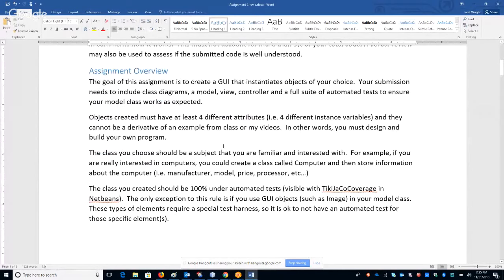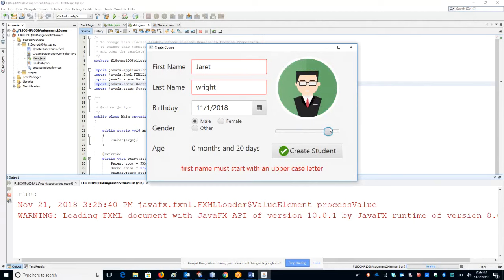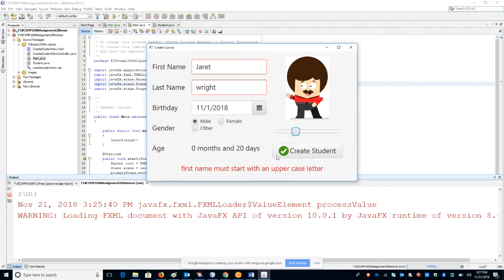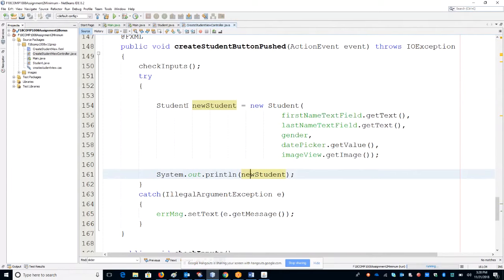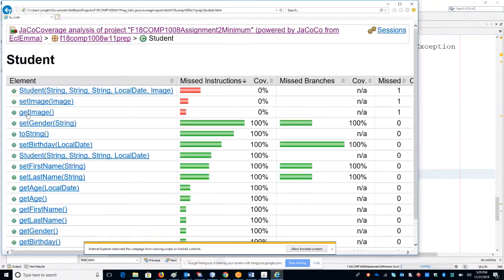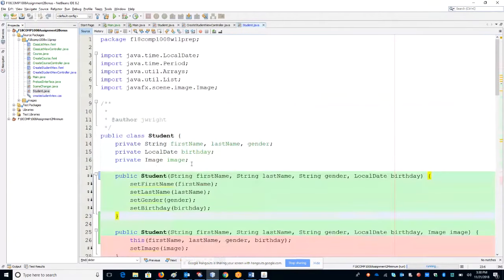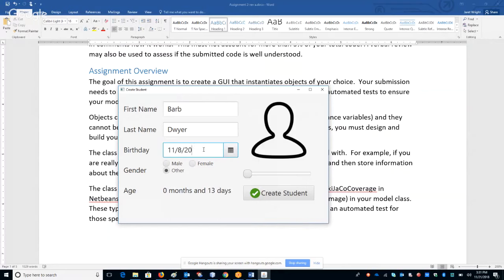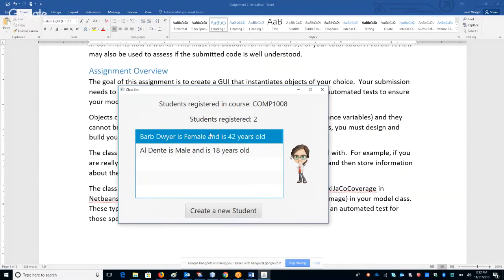F18 COM1008 Assignment 2 Overview